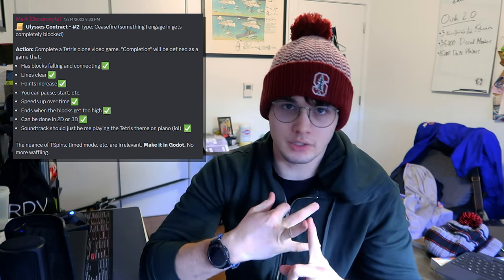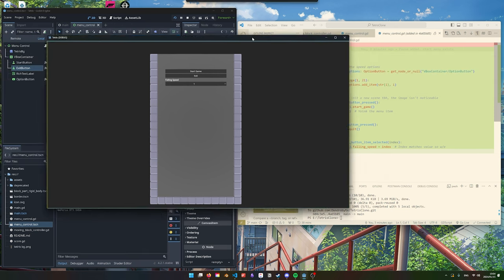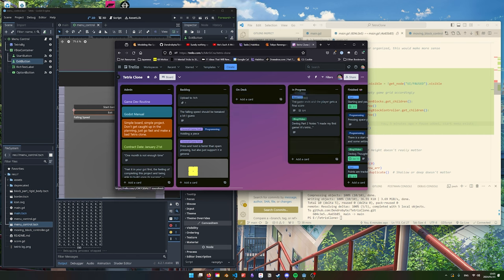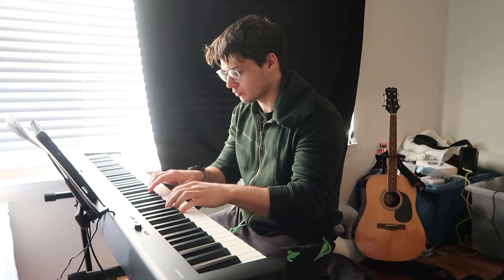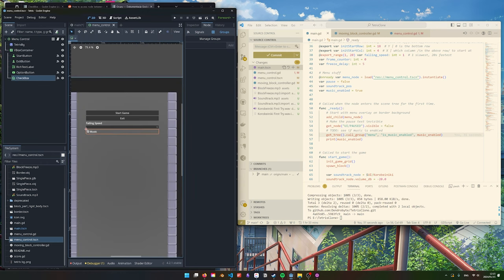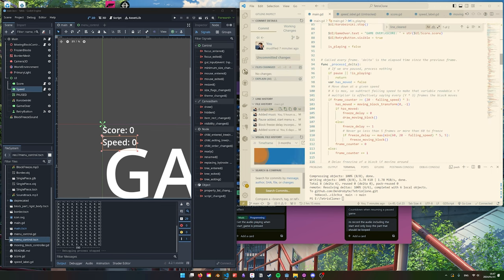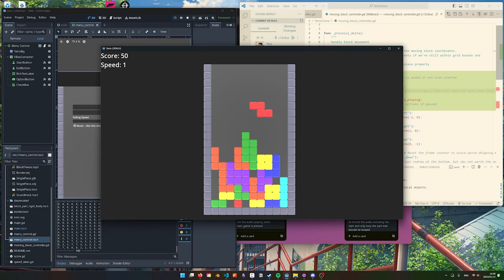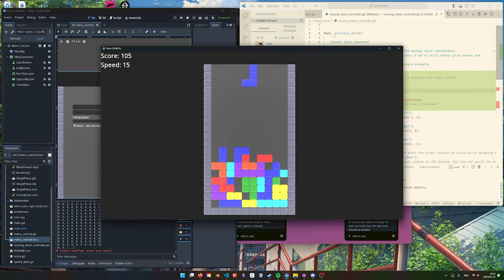I Finished Making Tetris in Godot (Devlog) - Part 2 / 2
I look forward to wrapping up more devlogs and closing more Trello boards. Onwards and upwards!

📃 Resources

🔖 Chapters / Timestamps
Meh. Starts with an intro, we do some cuts between coding and then some piano. Wrap up with some reflections. Brief conclusion, all the usual.